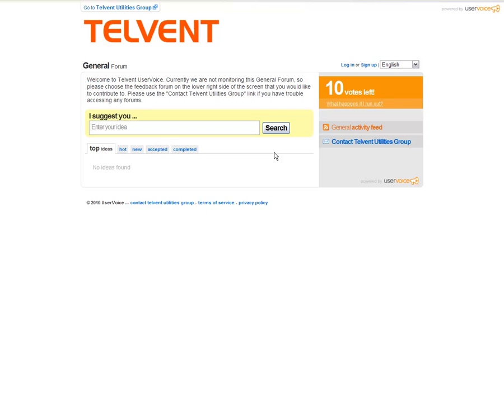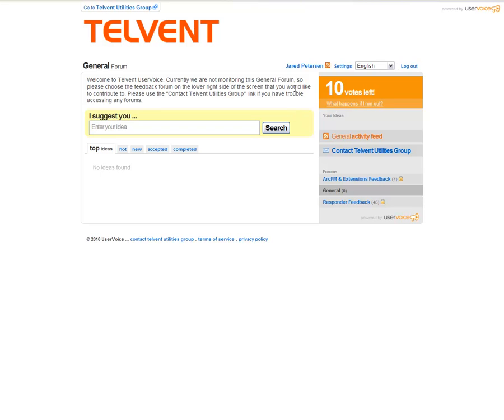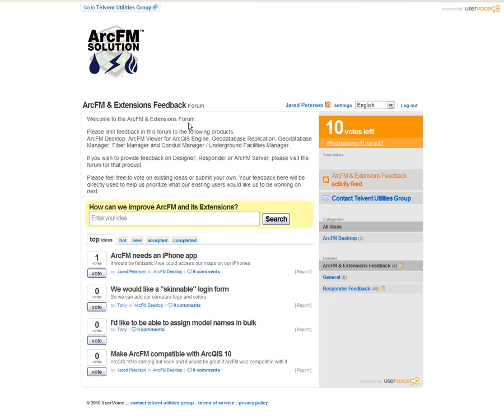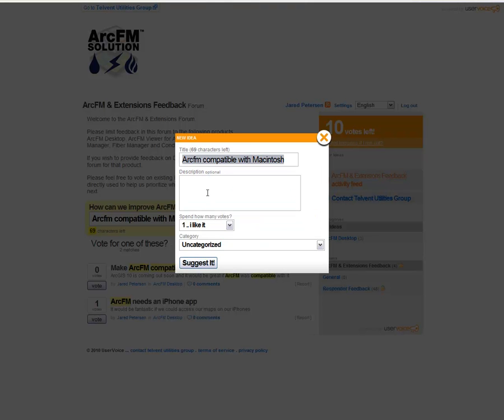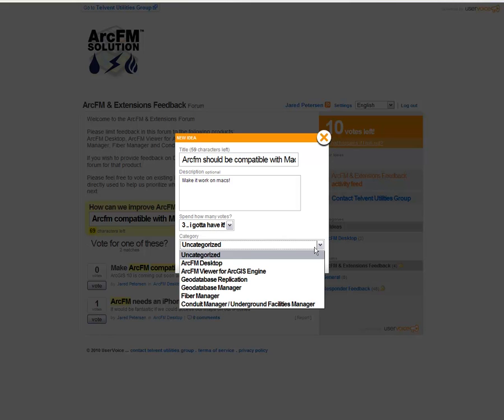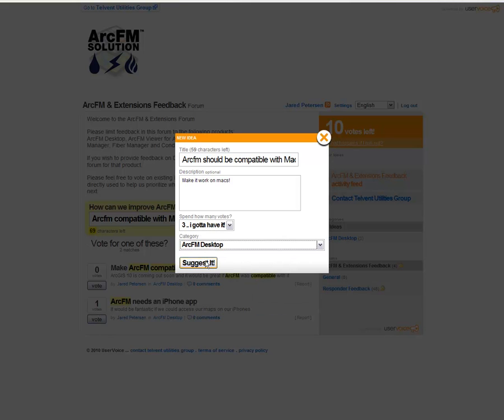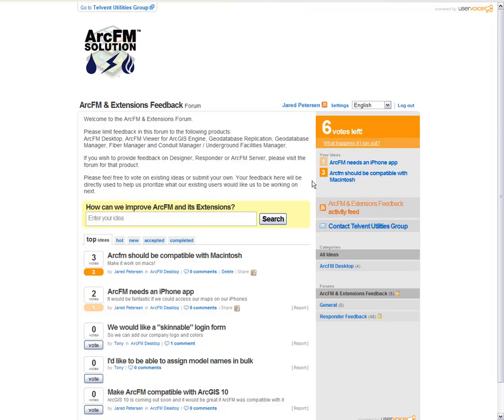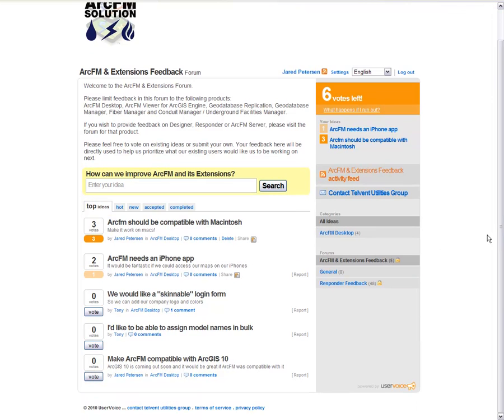Telvent and UserVoice